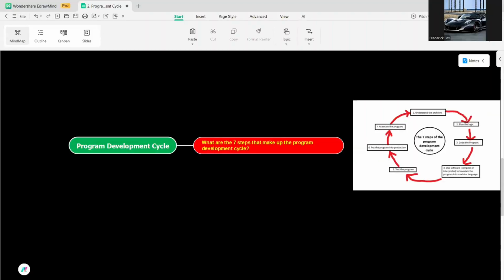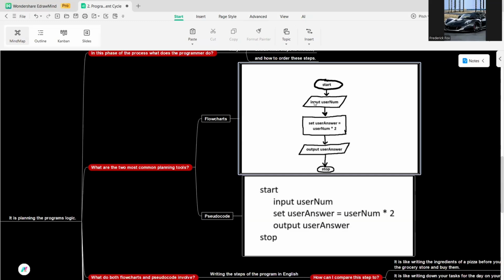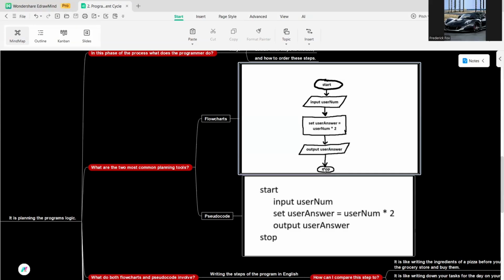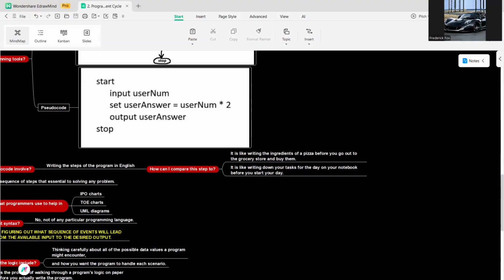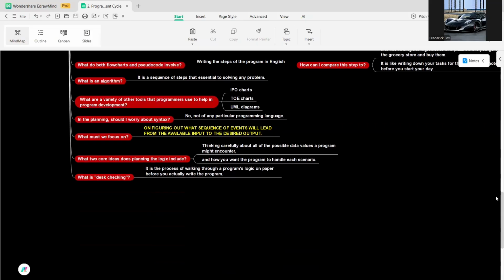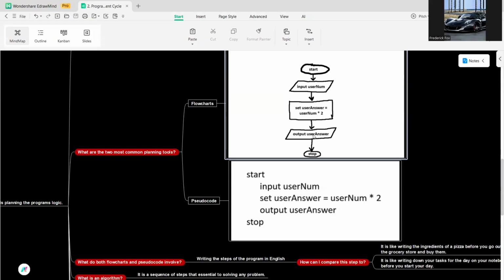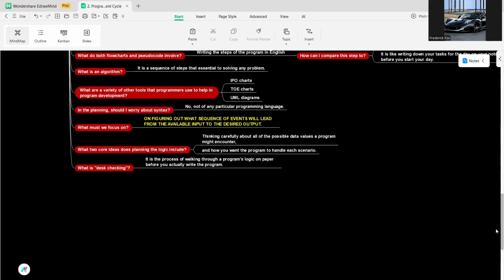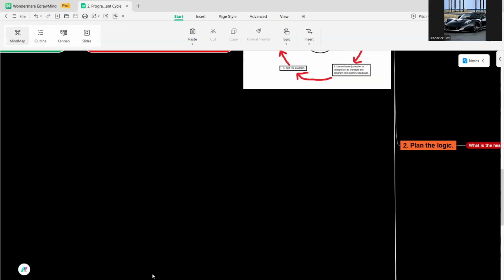You’re Learning Programming Wrong: Why planning the logic of a program is important?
In this video we dive deep into step 2 of the program development cycle. Planning the logic of a program is the heart of the programming process, without it a program may not work as intended; even if the code is written correctly.